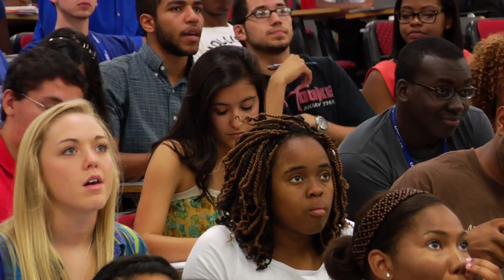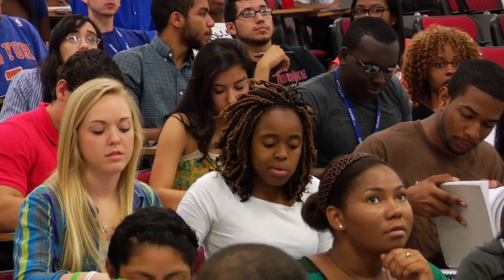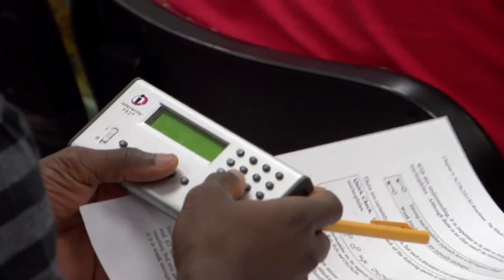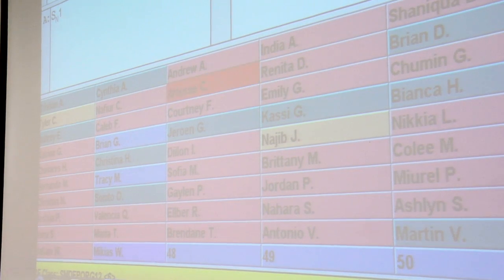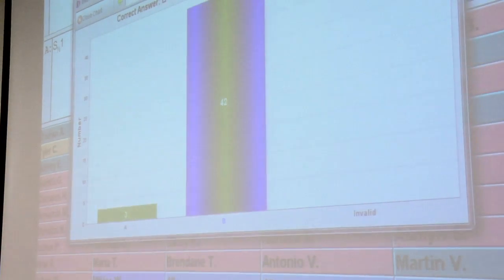Other Benefits to Mechanistic Organization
Elon professor Joel Karty discusses how he believes a mechanistic organization allows him to have increased expectations about student involvement in lecture. Prof. Karty talks about his use of clicker questions within lecture, and how his mechanistic organization allows him to present questions that test students' emergent thinking.

Visit TeachTheMechanism.com to join the discussion.